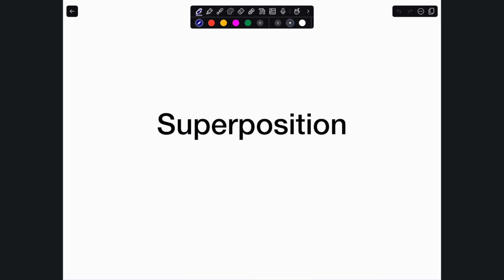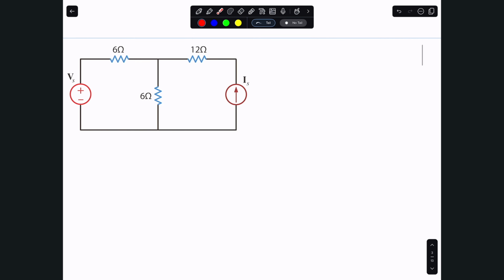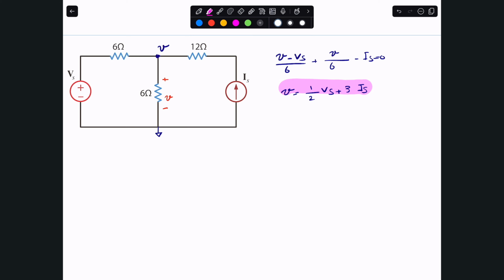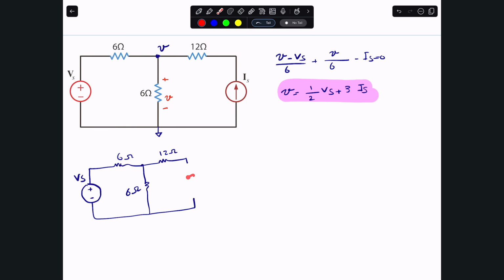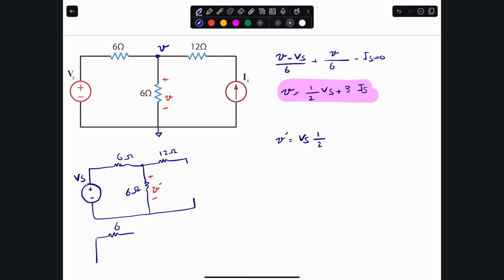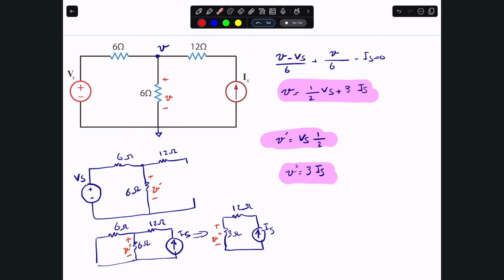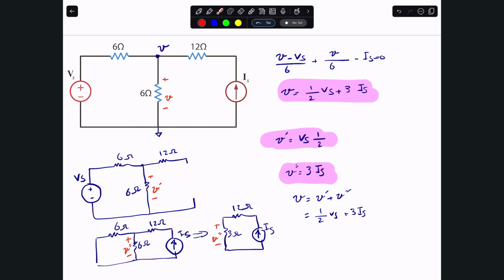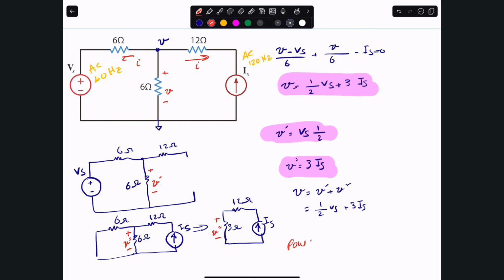M6 - 1 - Superposition: Overview